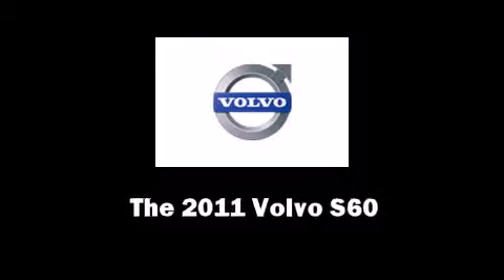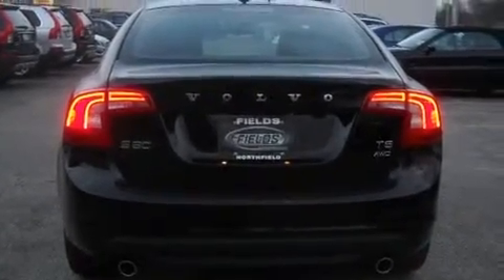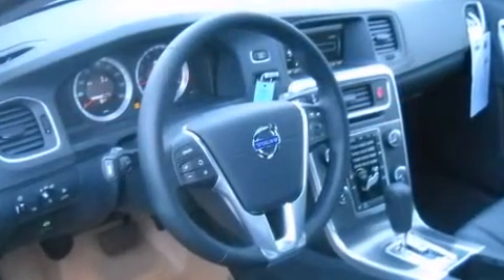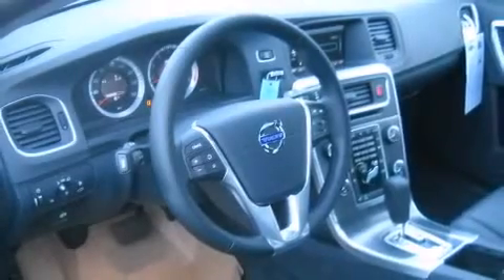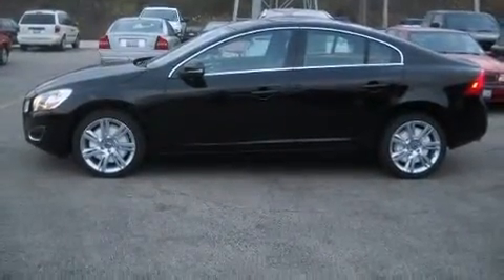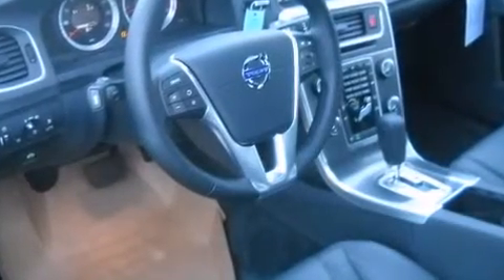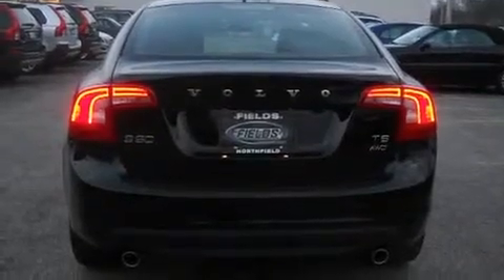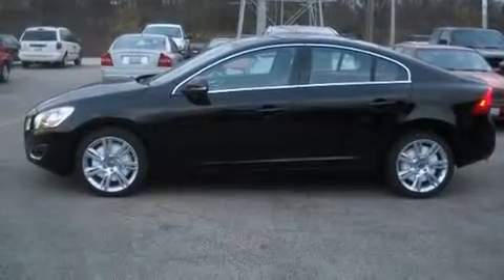2011 Volvo S60 T6 Sedan in Highland Park, IL 60035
Oustanding design defines the 2011 Volvo S60. This 4 door, 5 passenger sedan is ready to drive off the showroom floor! A turbocharger further enhances performance, while also preserving fuel economy. Volvo prioritized practicality, efficiency, and style by including: a leather steering wheel, front bucket seats, automatic temperature control, turn signal indicator mirrors, a rear-seat entertainment system, HD radio, and seat memory. The watch dial designed instrument cluster gives the vehicle a unique and elegant touch Everything is where it ought to be, from the dashboard controls to the door locks and window controls. Audio systems include satellite-radio-ready units that include USB and auxiliary-jack connectivity for iPods and other MP3 devices. Volvo ensures the safety and security of its passengers with equipment such as: dual front impact airbags, head curtain airbags, traction control, brake assist, anti-whiplash front head restraints, a panic alarm, and 4 wheel disc brakes with ABS. When road conditions become unpredictable, rely on all wheel drive to maintain outstanding control. We pride ourselves on providing excellent customer service. Stop by our dealership or give us a call for more information.